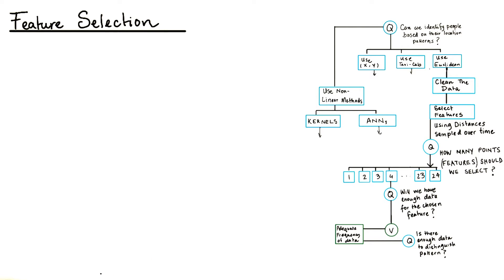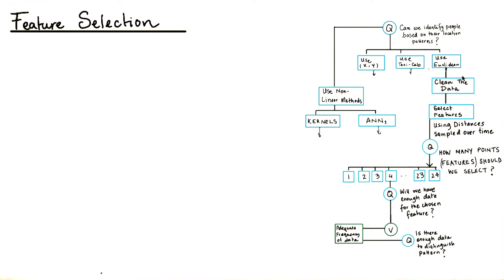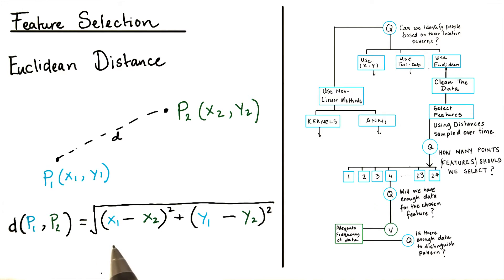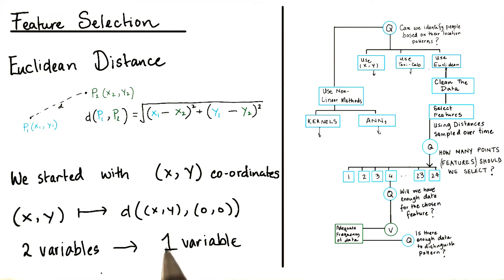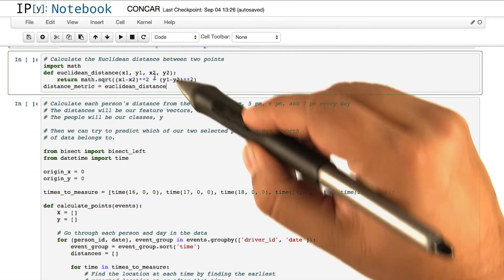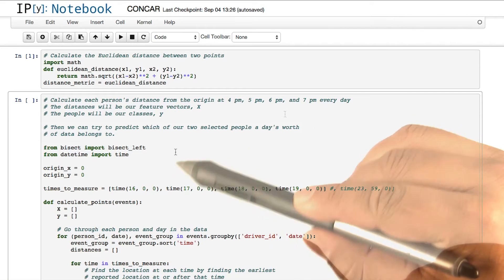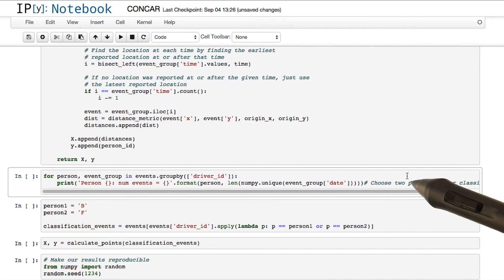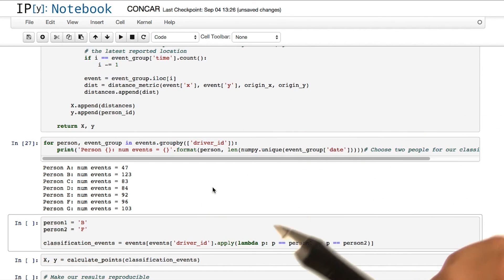Euclidean distance - Model Building and Validation